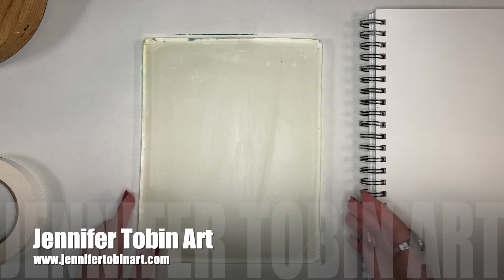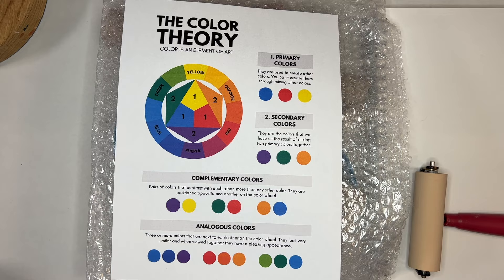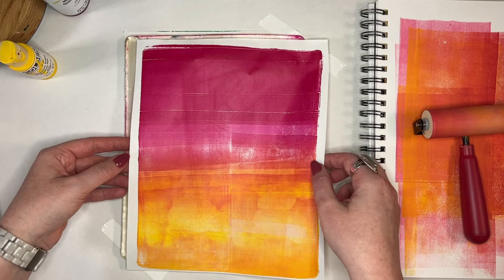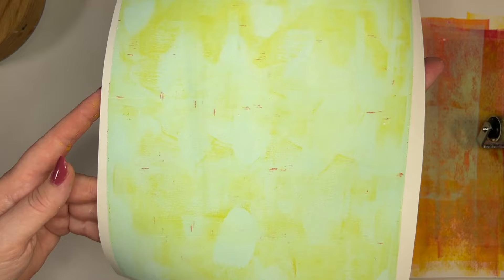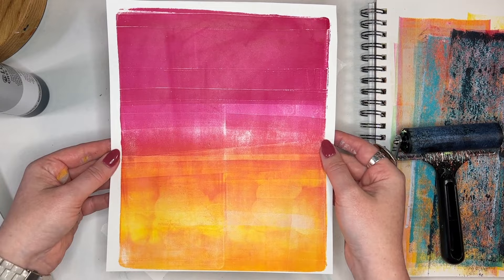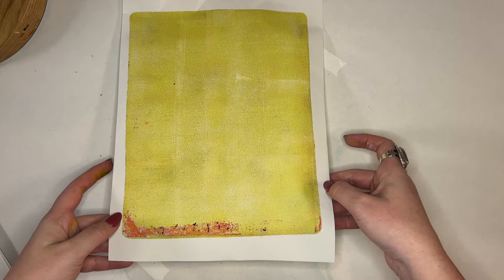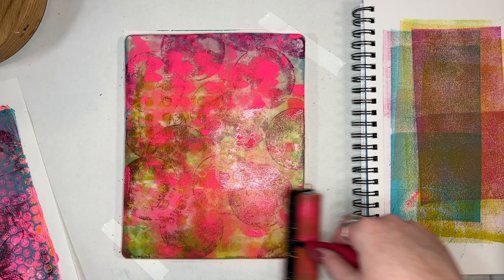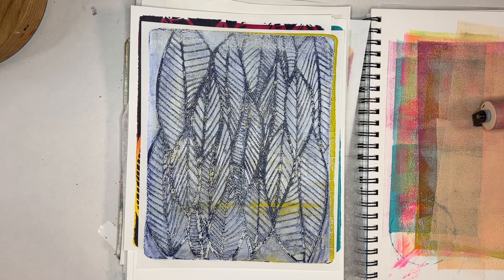How to Use a Gelli Plate - Gel Print Basics - Intro to Gel Plate Printing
Do you need help getting started with your gel plate printing? I hope this video encourages you to remove your plate from the packaging and DIVE IN. Get started applying paint to your plate with a brayer and layer the paint in different ways. I encourage you to start playing and experimenting and allow yourself to make a little mess. :)

Artful Earrings: Mixed Media Earrings with a Gel Plate

Did you enjoy this video and you'd like to say thanks? Buy me a cup of coffee for my next editing session! I am so grateful for that!

***SUPPLY LINKS***

Gel Plates:
6x6" Gel Press gel plate
8x10" Gel Press gel plate
12x14" Gel Press gel plate

Gelli Arts gel plate - multiple sizes.

Brayers:
Budget friendly brayer set
Speedball brayer

Canson XL Mixed Media Pad 9x12
Strathmore Ready Cut Watercolor Paper - cold press 5x7
Strathmore Ready Cut Watercolor Paper - hot press 5x7
Bristol Paper Pad
Canson Biggie Sketch Pad - 18x24"
Deli paper

Paint:
Liquitex Soft Body Acrylic Paint Set
Golden Fluid Acrylics

Stencils:
2 stencil girl stencils were used in this video:

Cleaning your gel plate:
Baby wipes
Baby oil
Scott blue shop paper towels

Other Studio Tools:
Ranger Craft Mat
Ranger heat-it craft tool
Mist Spray Bottle
Green Frog Tape

***Thank you for using my links to shop! This is one of the many small ways to support my small business, so I appreciate you!

**Books & Inspiration Cards**
Some of my favorites that are in my studio right now:

Cards:
Inspired by Frida - Inspiration Cards
The Universe Has Your Back
Spirit Junkie

Books:
Big Magic
Steal Like an Artist
Show Your Work!